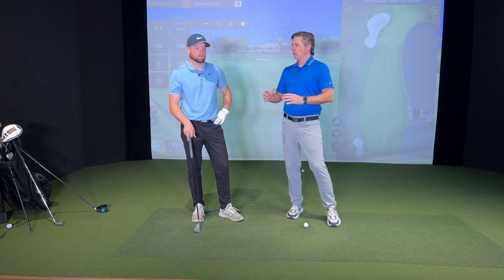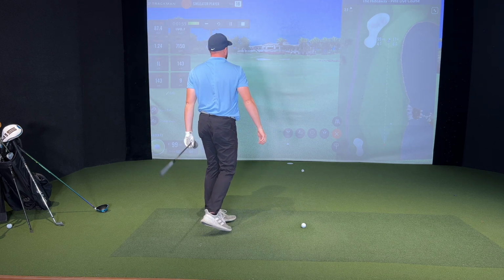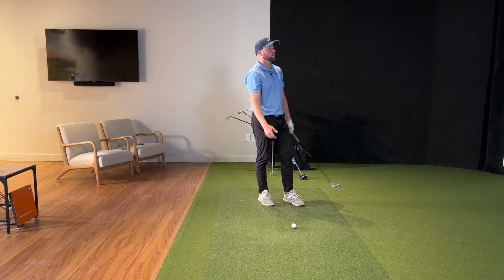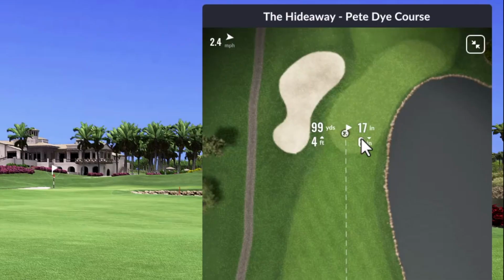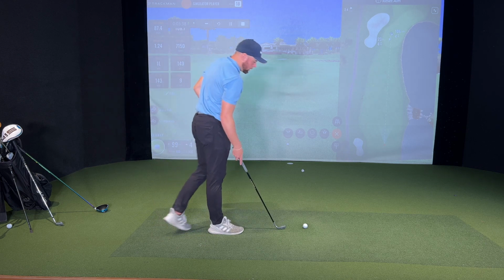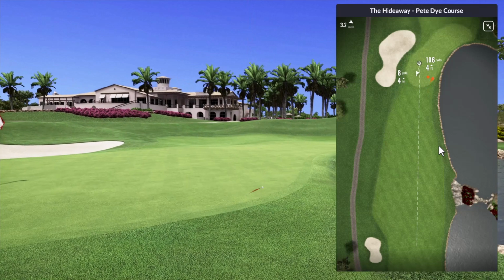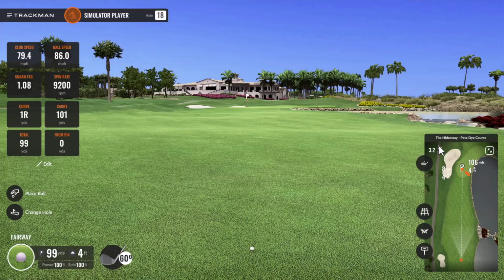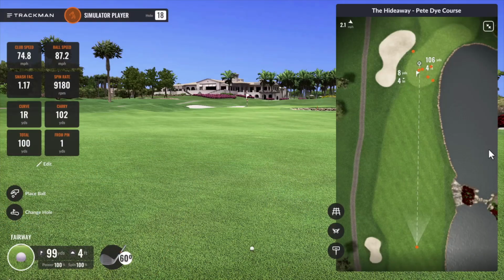Don't Just Aim At The Pin: Know How to Aim For Best Results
Even from 100 yards out you are not going to get your shots within 10 feet of the pin so make sure you understand where you should aim to make sure you keep the ball on the green.

Have coach Nate Ouimette help you with a great online coaching package - includes a free 7 day trial with online swing reviews